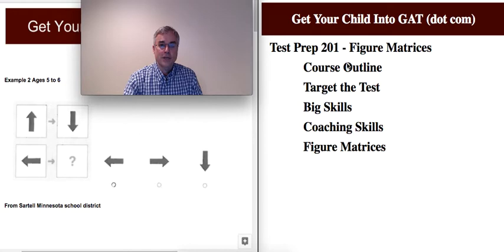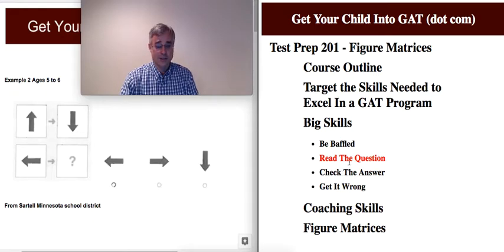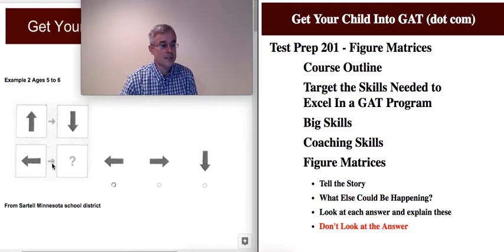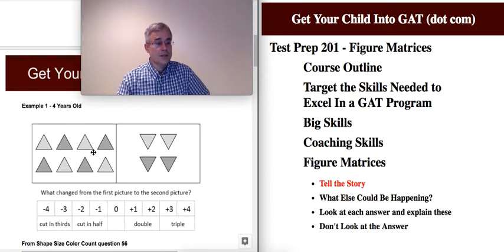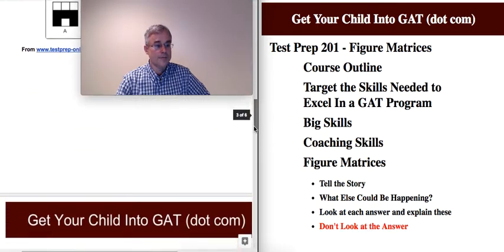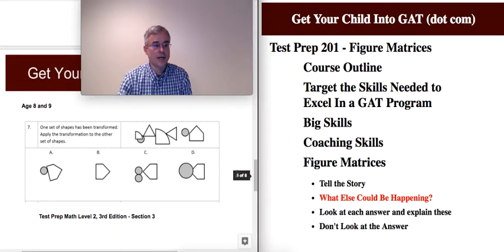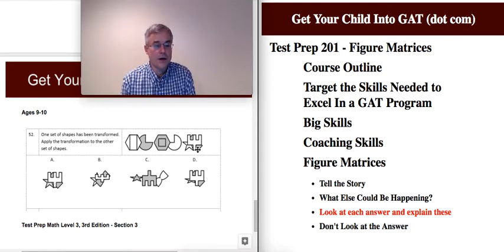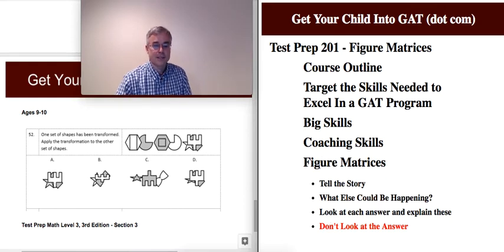Test Prep 201 - Figure Matrices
An introduction to figure matrices and best practices for maximizing cognitive skills growth during test prep.